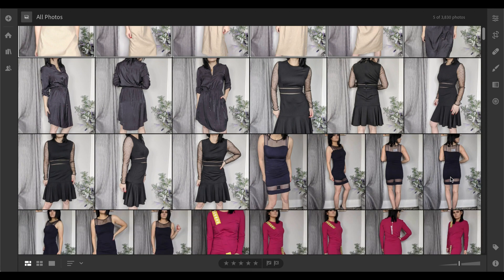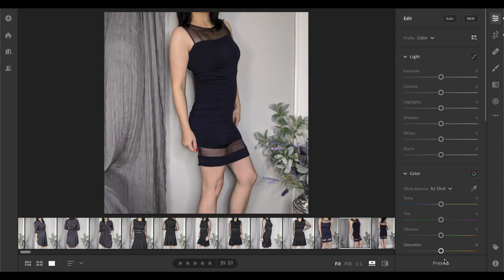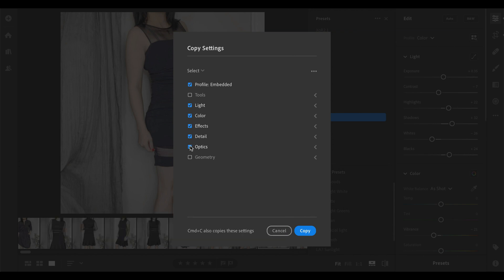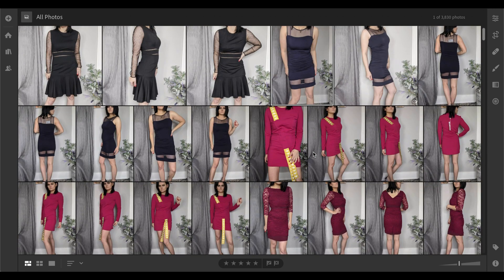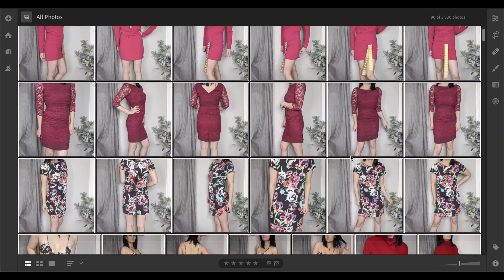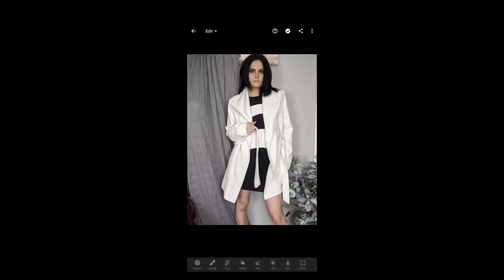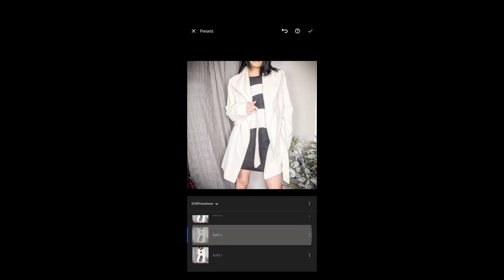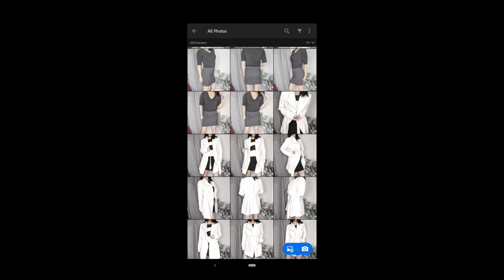TUTORIAL: HOW TO BATCH EDIT PHOTOS IN lightroom | poshmark reseller tips -- xo, Rachel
❤️Highly requested tutorial on how to Batch Edit photos -- using Adobe Lightroom. This tutorial shows both computer version and free mobile version. Edit multiple photos in a matter of seconds and get consistent results with lightroom presets.

iOS (this version is free)

To sign up for Adobe Creative Cloud and get computer version of lightroom